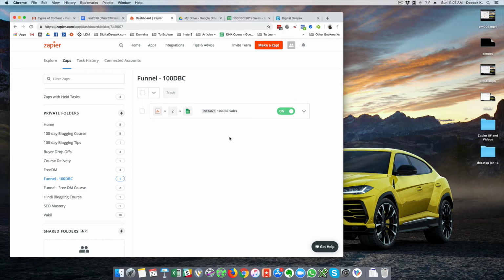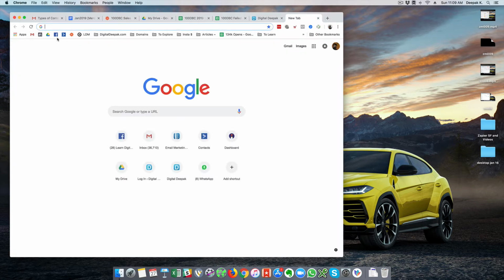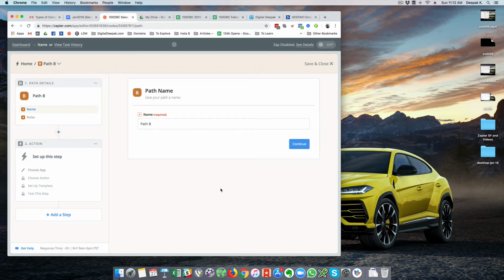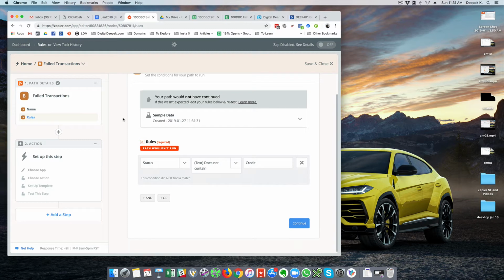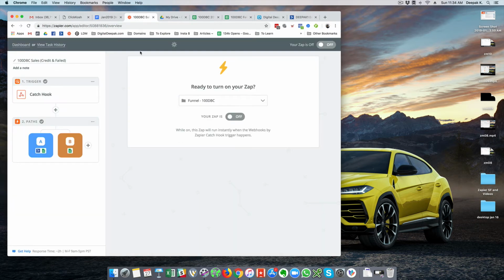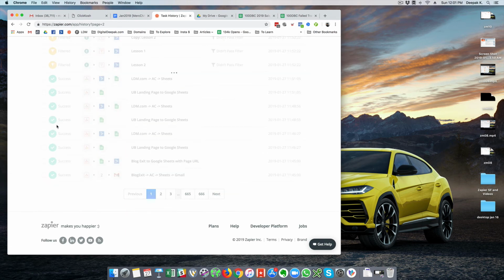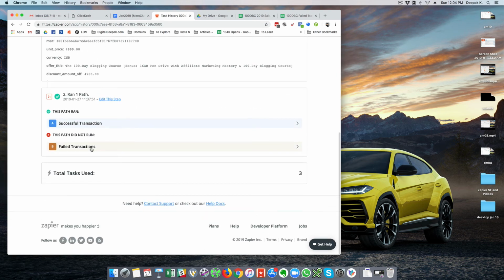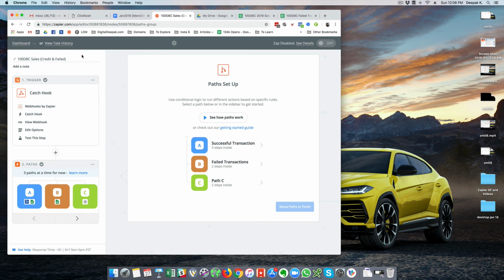10. How to filters and paths work in Zapier?